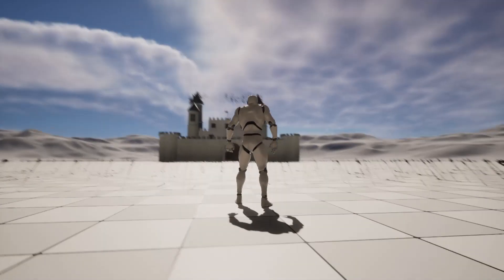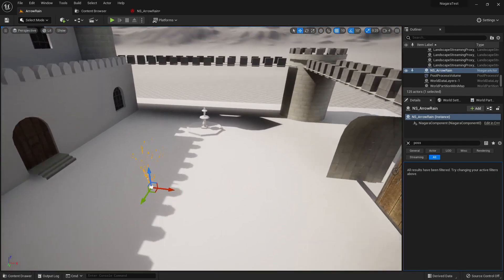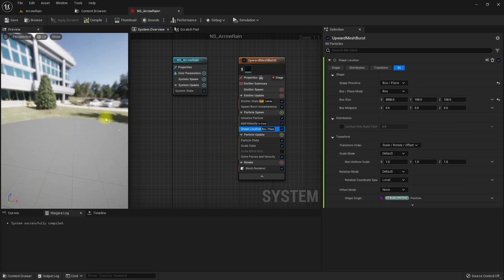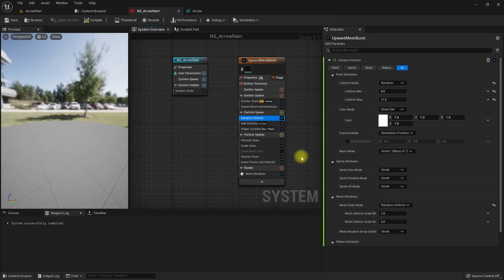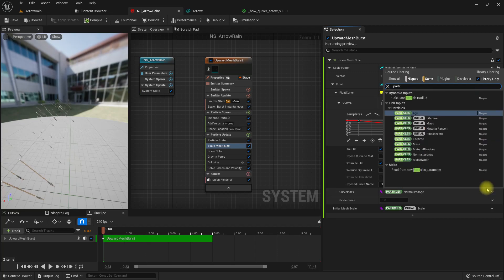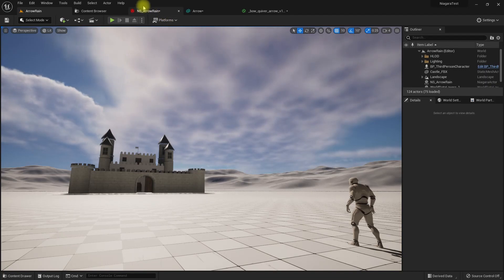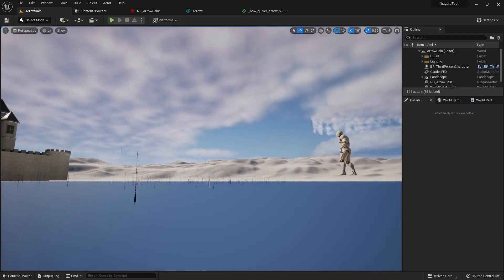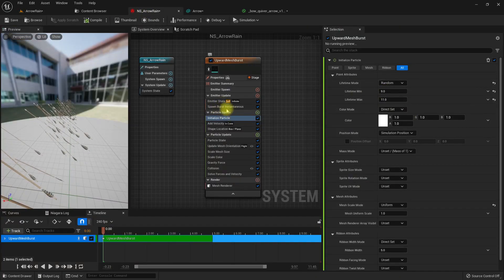Unreal Engine 5 Niagara Arrow Rain Particle Effect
Today we are going to implement an arrow rain using unreal engine niagara effects system. This would be very useful in a medieval-style battle simulation.